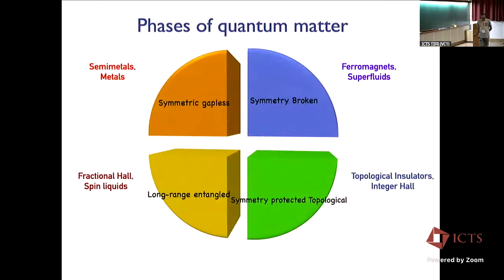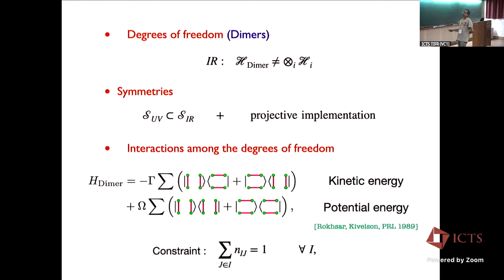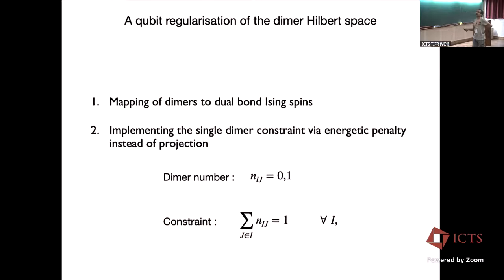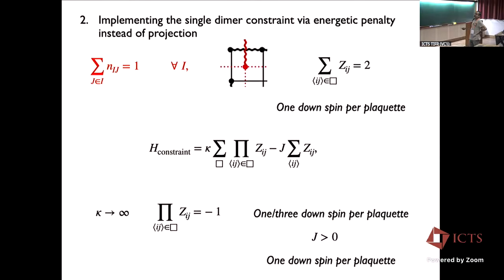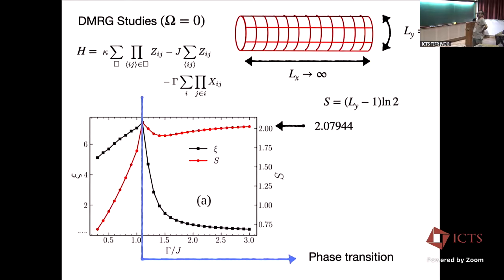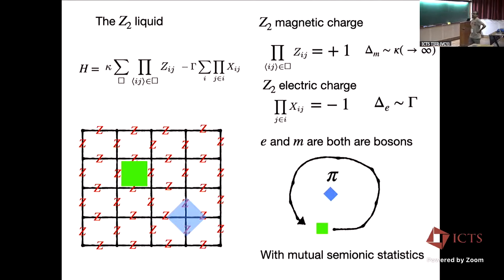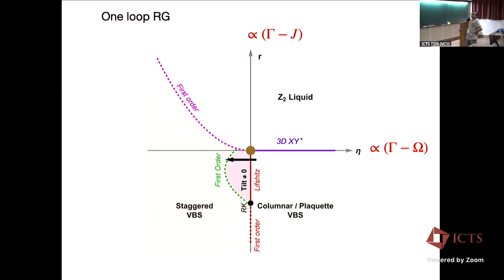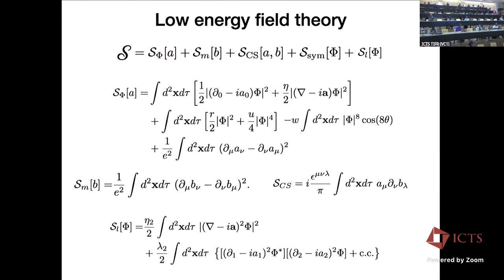Dimer Models and Quantum Spin Liquids on a Square Lattice by Subhro Bhattacharjee